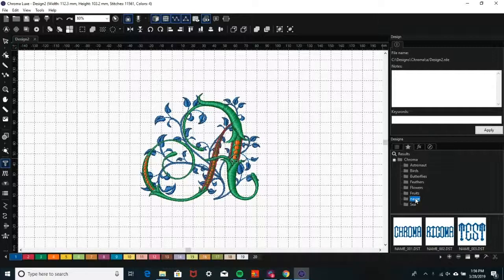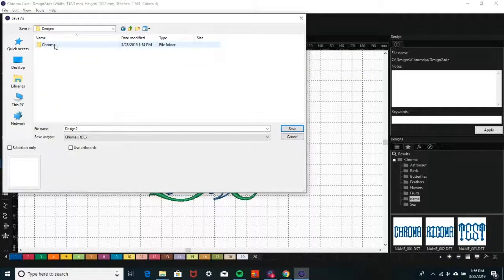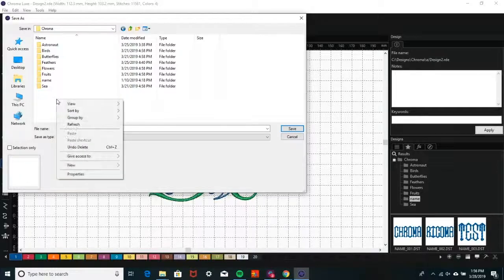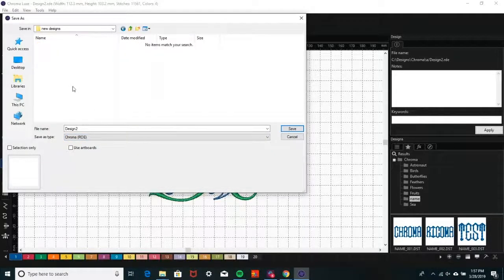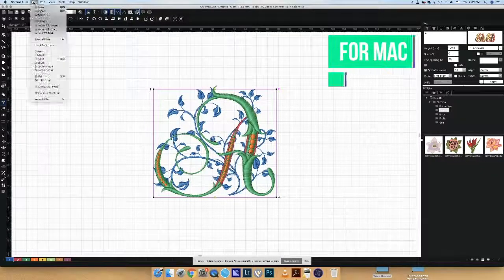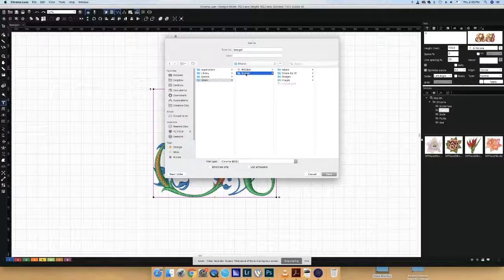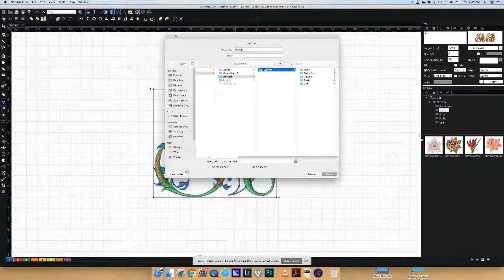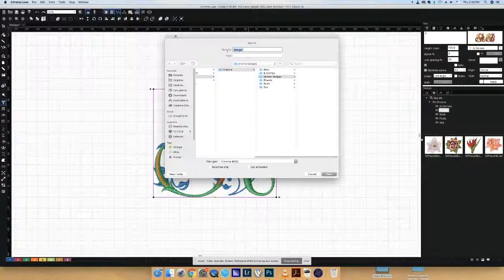Design Library (Inspire, Plus, and Luxe) | Chroma Digitizing Software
Your Chroma software comes included with some pre-digitized designs that can be found within the design library. You can also save designs to the library and in this video we will show you how.

(Inspire, Plus, and Luxe)